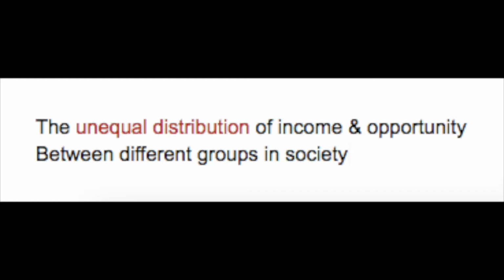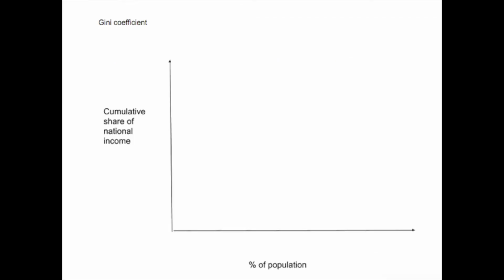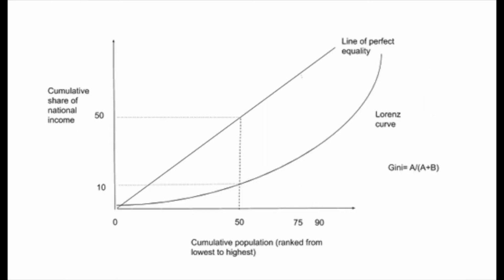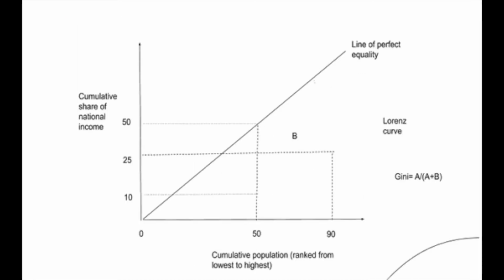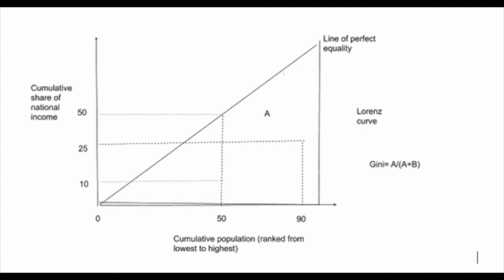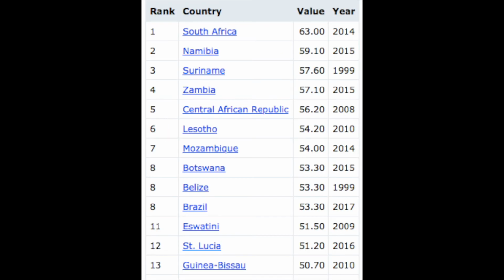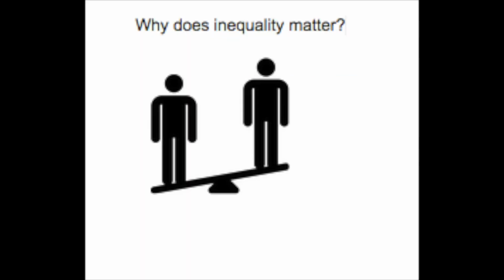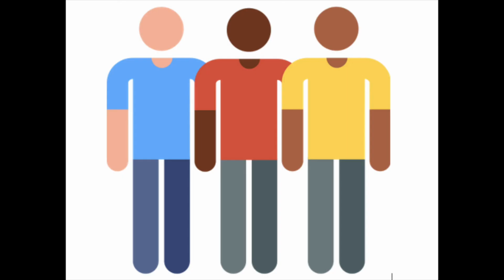Inequality & the Gini Coefficient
Tutorial for how the Gini Coefficient works and why inequality matters.